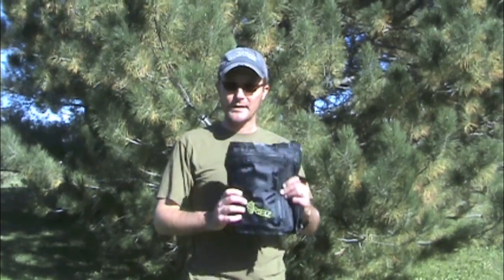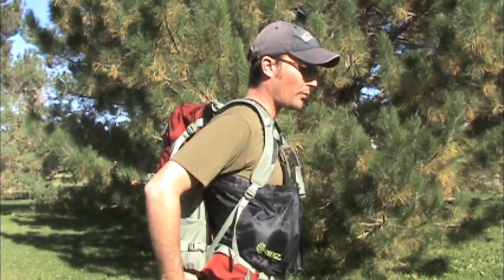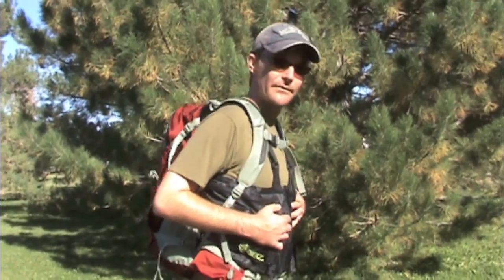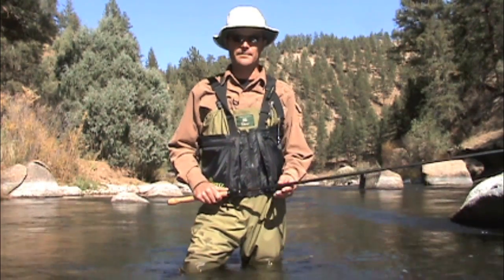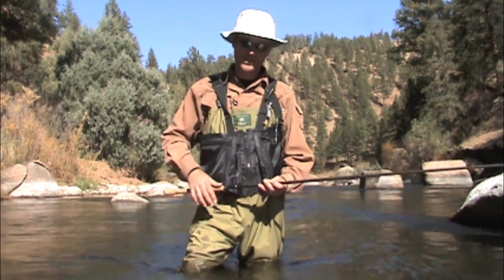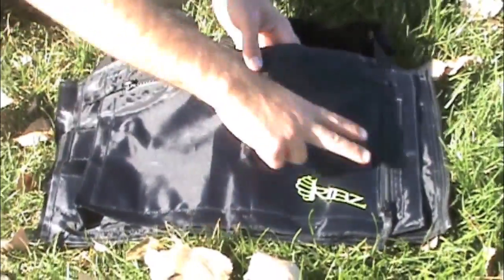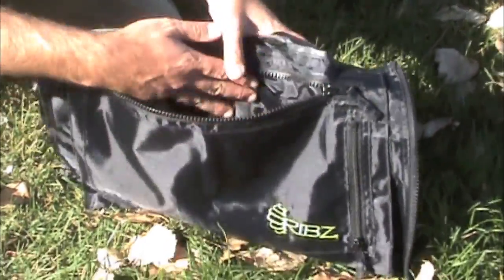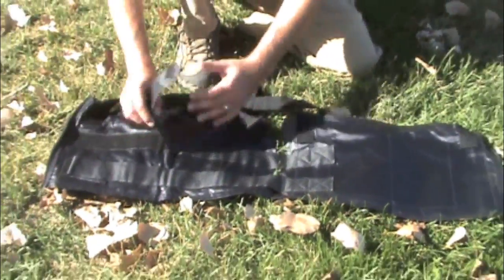The RIBZ Front Pack for Backpacking and Fly Fishing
The RIBZ front pack is a great multi-use item for backpacking, flyfishing, and other outdoor activities.